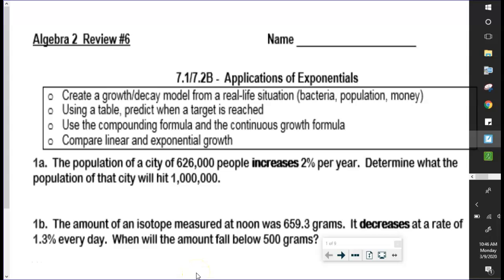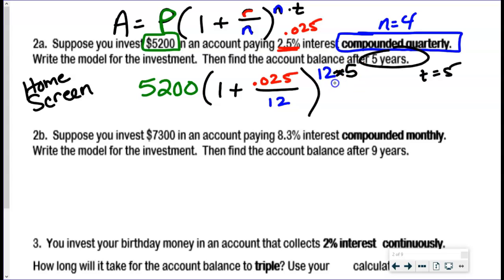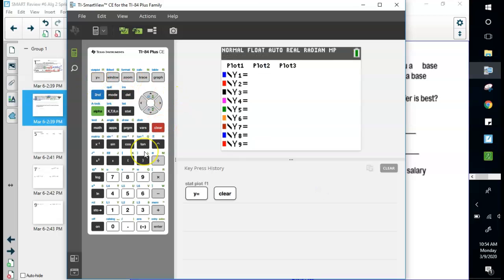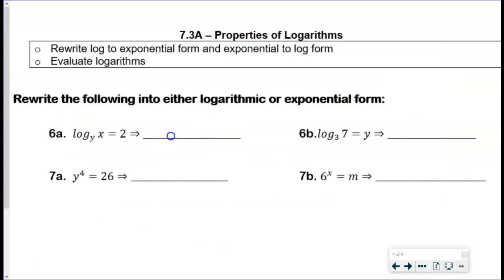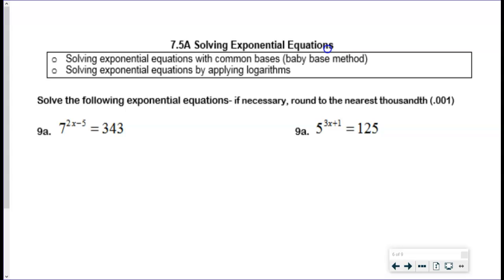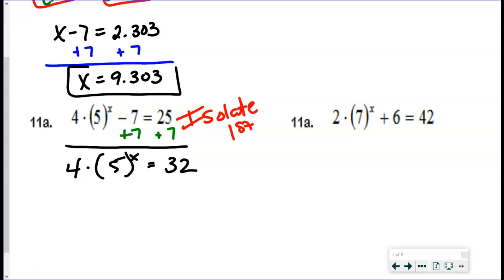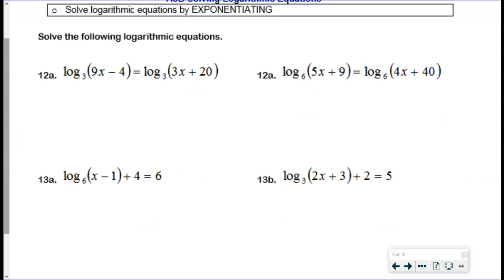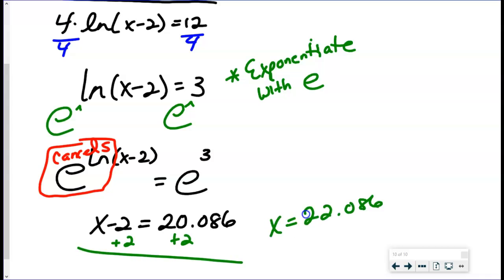Algebra 2 Review #6 Spring 2020